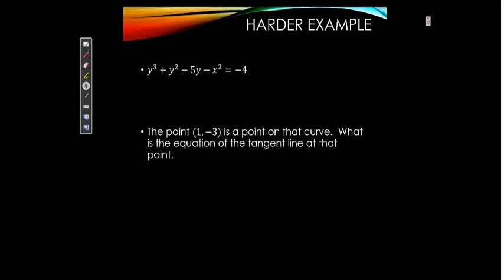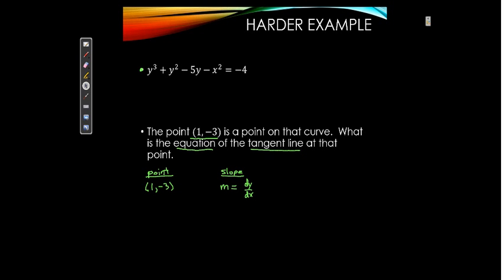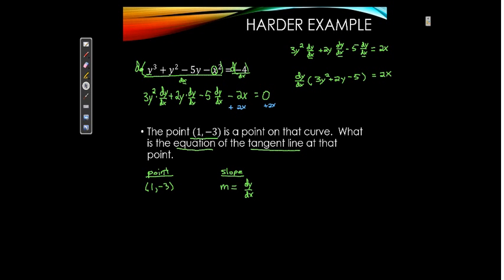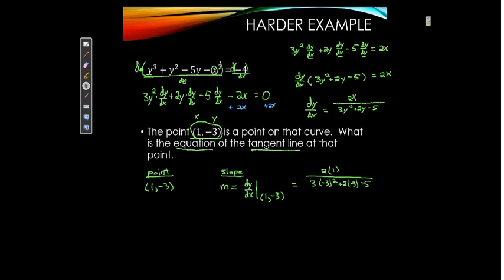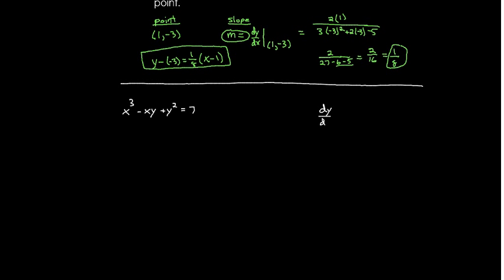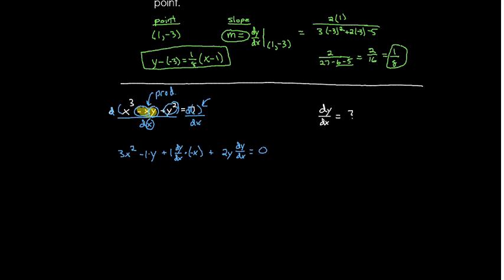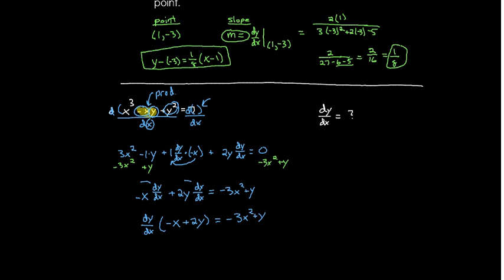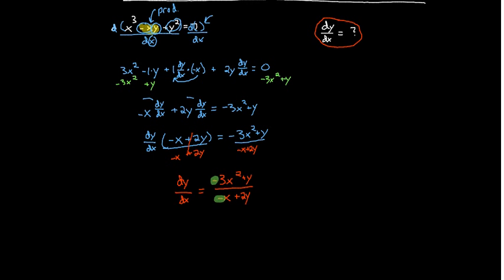Implicit Differentiation 2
Part II of a Lesson on Implicit Differentiation